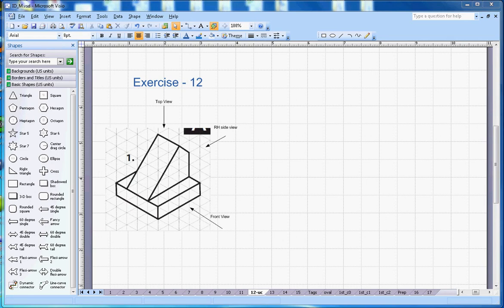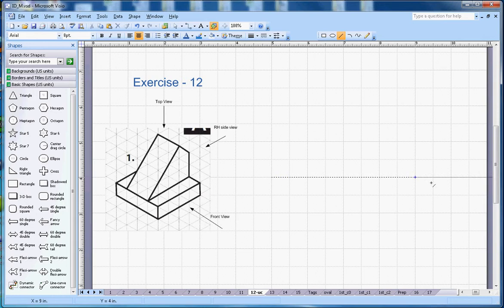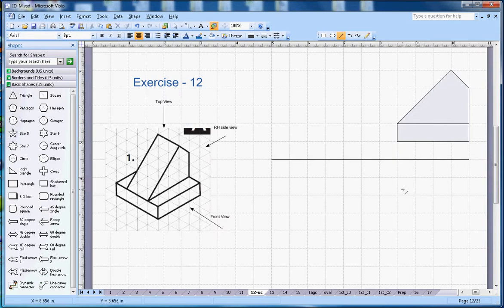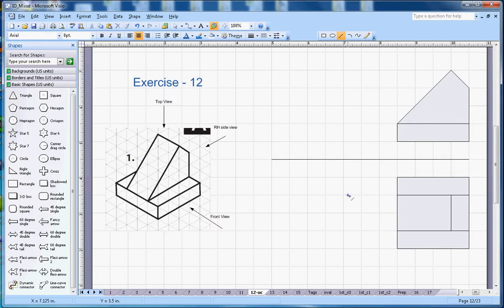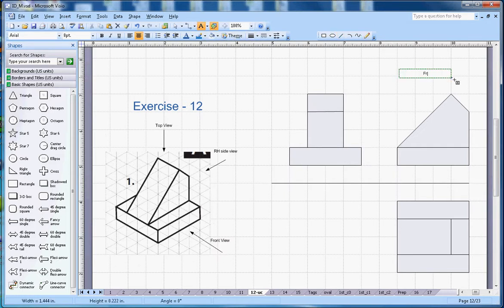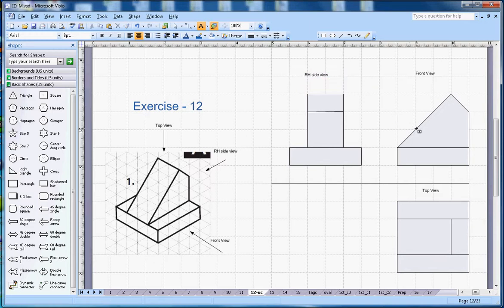Isometric Drawing - Exercise 12